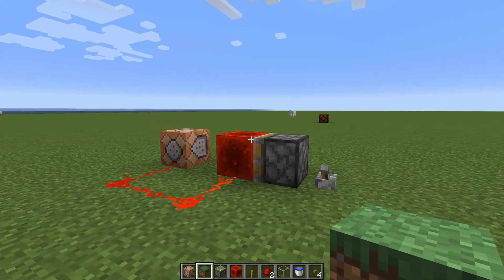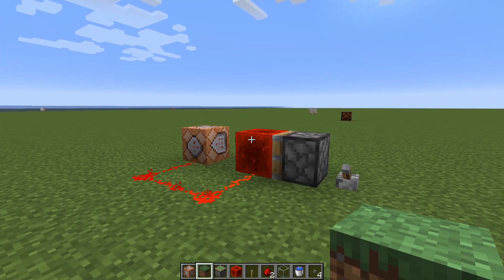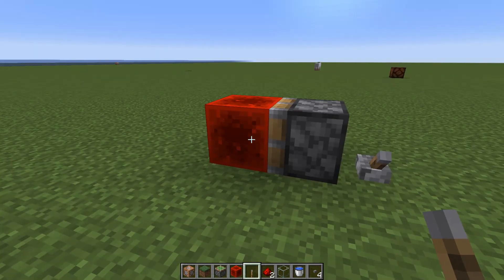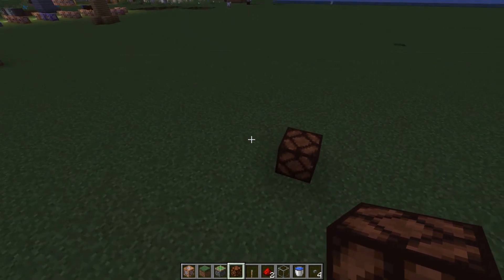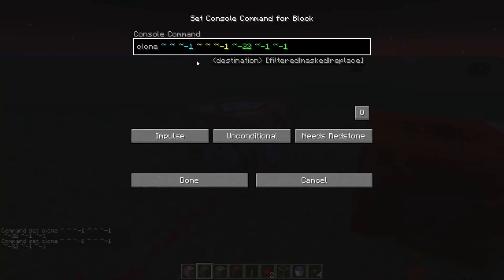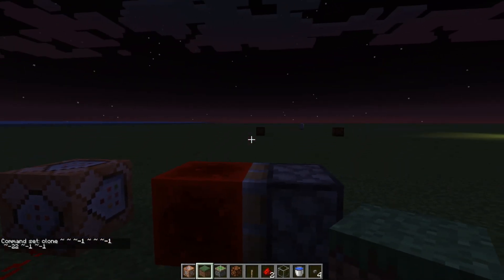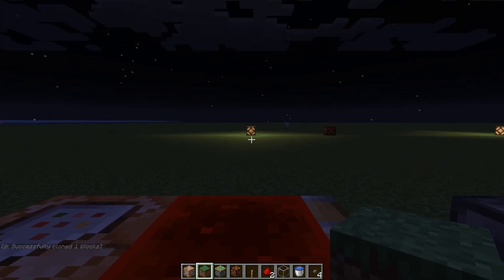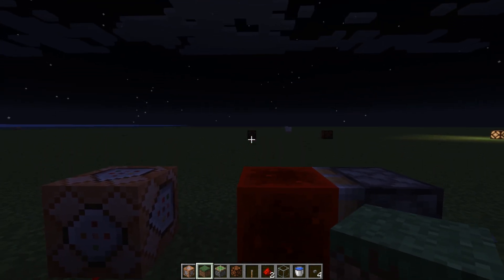I Improved my Wireless Redstone Design | Java 1.13 - 1.17 | Command Blocks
I realised I could've done better right after my last wireless redstone video. This design is simpler and creates less lag. This would be good for big redstone builds, like computers and timers etc.

I go in-depth on how the commands work, so you understand what everything does.

I'd like to hear your crazy ideas and hopefully make some videos on them.

My microphone: Boya BY-M1
My Headphones: Logitech G Pro